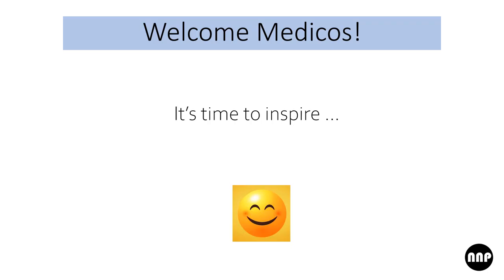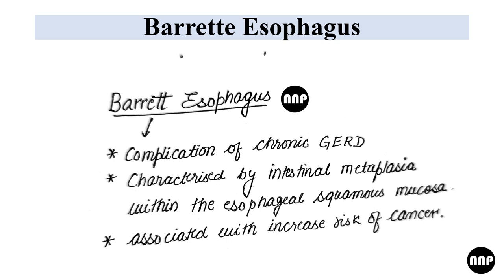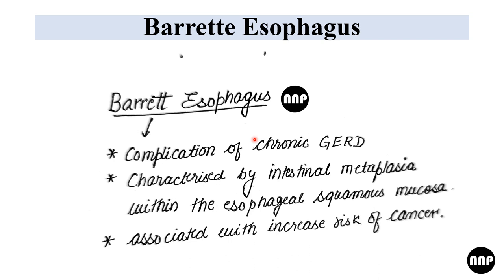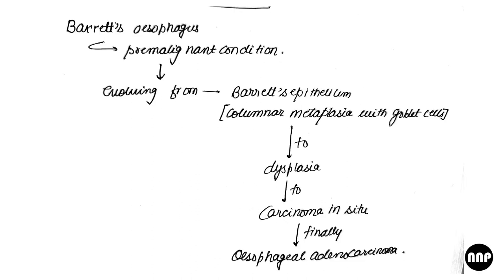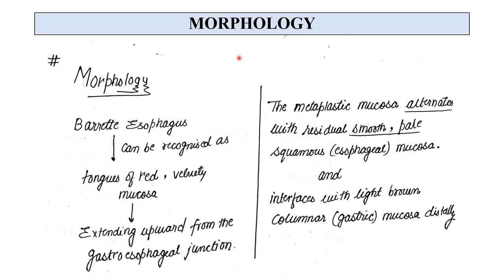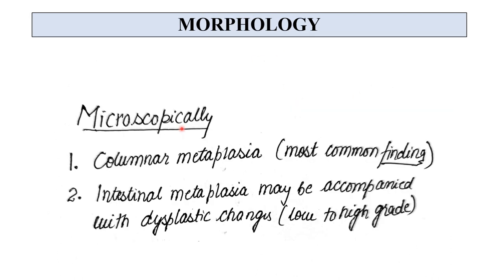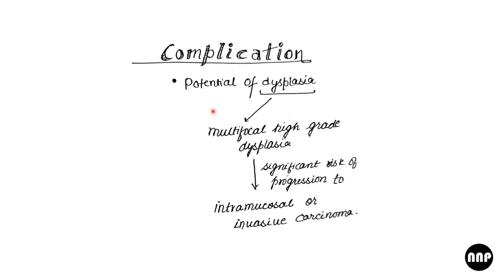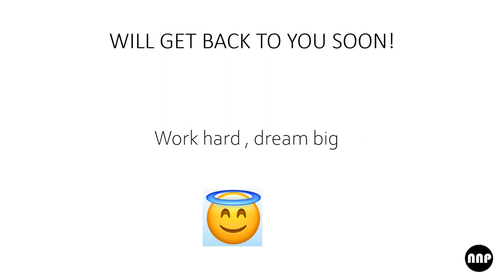Barrette Esophagus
Barrette Esophagus , etiopathogenesis ,morphology , complication